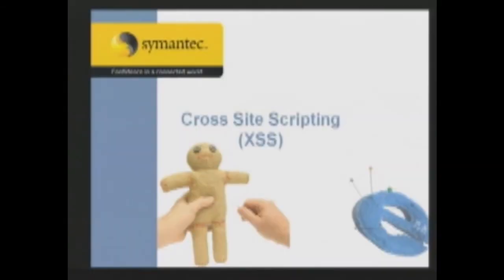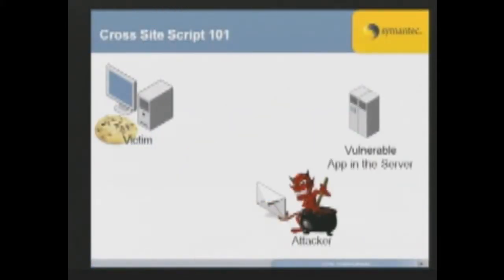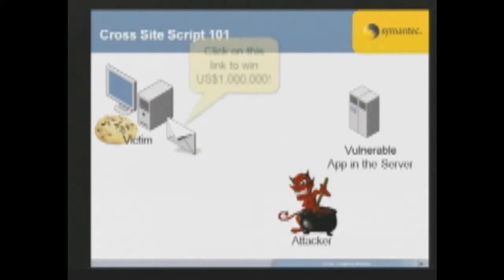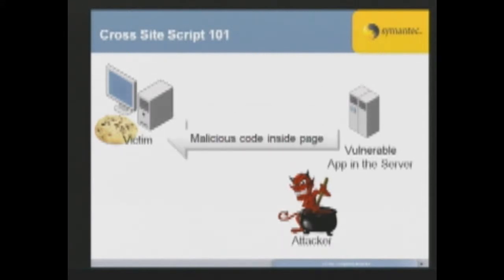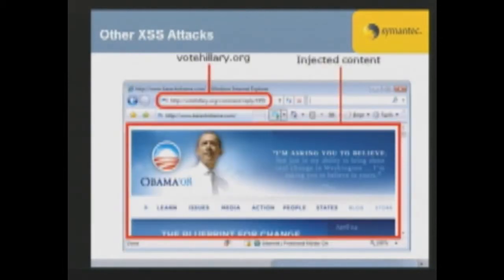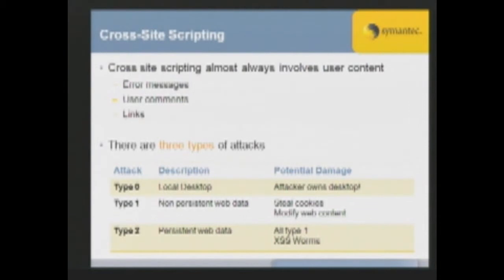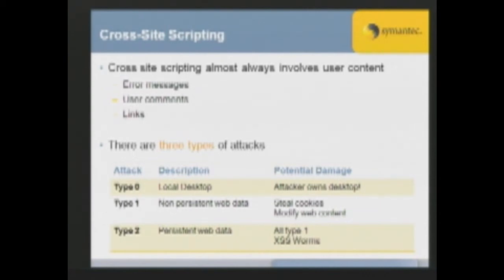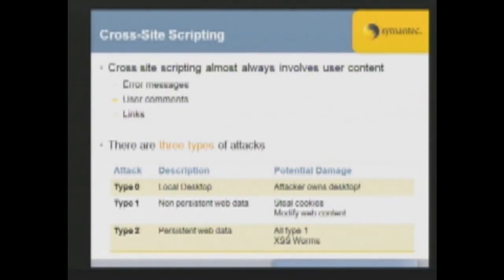The dark side of software engineering and how to defend against it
If you create an application that runs on one or more computers
connected to a network such as the internet, your code will be attacked.

Consequences of compromised systems often include loss of trust,
reputation and revenue. Software will always have defects and
vulnerabilities. Strikes against digital assets are unquestionably on
the rise. We can, however, make it substantially harder to find and
exploit vulnerabilities by identifying insecure coding practices and
developing secure alternatives.

During this practical session, we'll examine in detail the principles
behind some of the worst attack patterns seen today in the software
industry. Most importantly, we'll learn effective defense programming
techniques every developer must employ when building software.